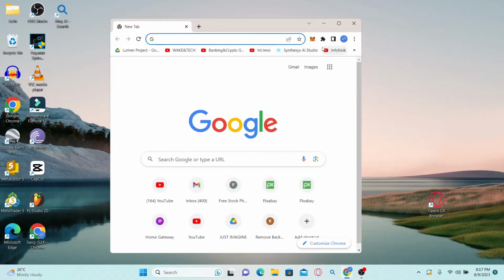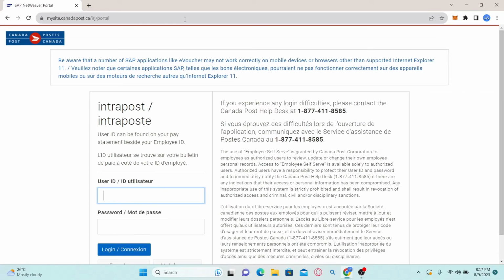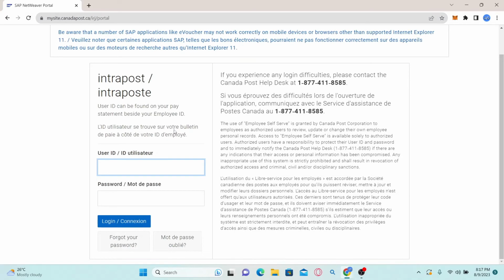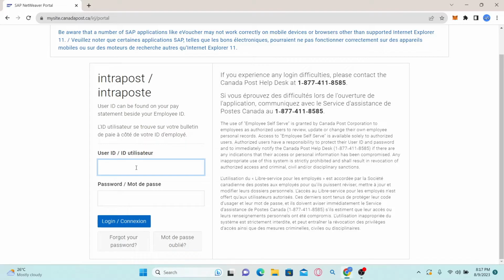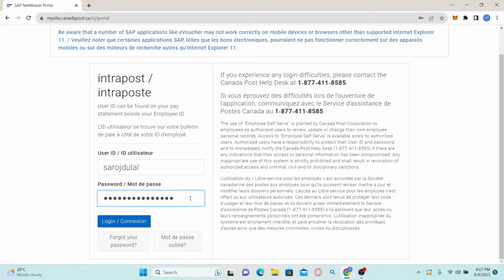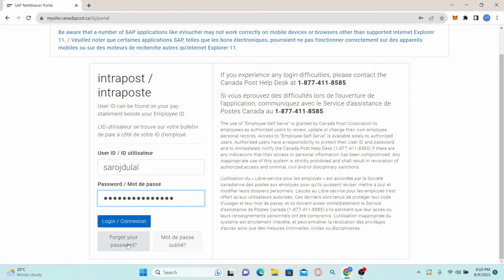Intrapost Employee Login: How to Sign in to Intrapost Employee Account in Easy Steps?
In this video, I'll show you how to login to your Intrapost employee account in 3 easy steps. Intrapost is a shipping company that uses an online portal for employees to access their information and benefits.

0:00 Intro
0:10 Intrapost Employee Login Tutorial
1:08 Outro